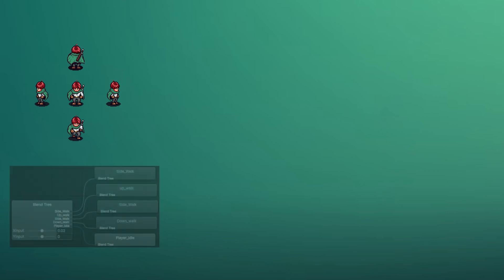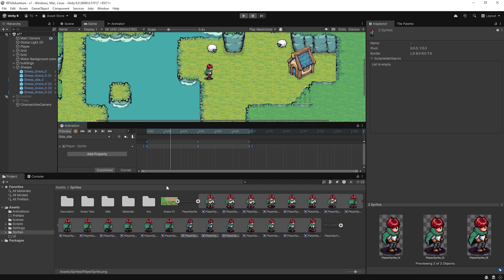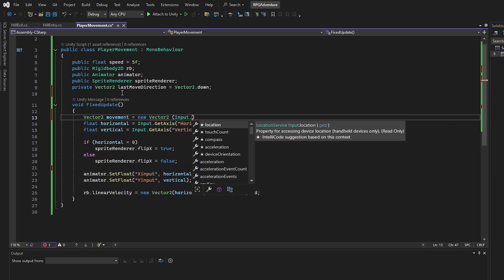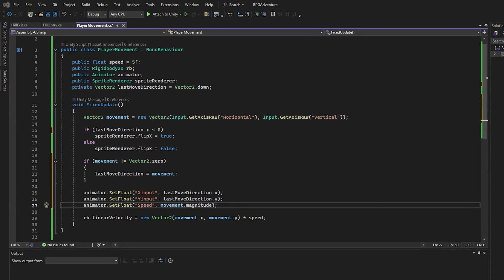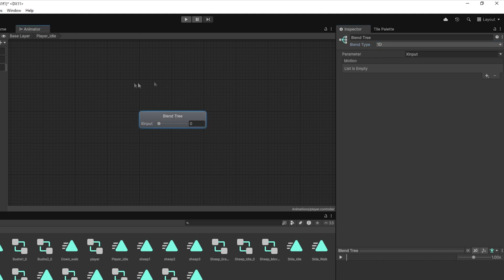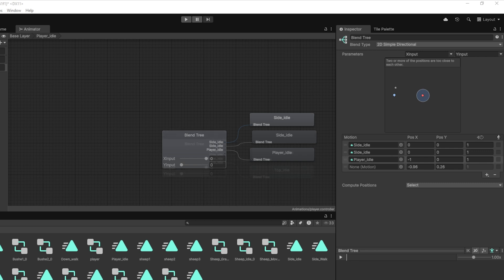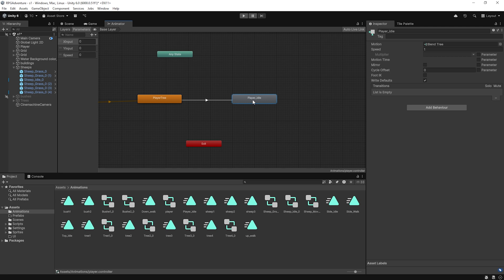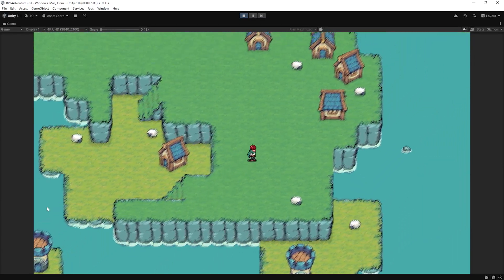How to Add Directional Idle Animations in Unity 2D (RPG Tutorial Series) #9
🎬 In this episode of our 2D RPG Unity series, we’re bringing life to our character by adding direction-based idle animations! Whether your player stops while facing up, down, left, or right  they’ll now show the correct idle pose.

We'll walk step-by-step through:
Creating idle animations in 4 directions
Setting up a 2D Blend Tree
Using input parameters to control idle direction
Transitioning smoothly between walking and idle

🎮 This small touch adds a TON of polish to your game. Let’s do it!